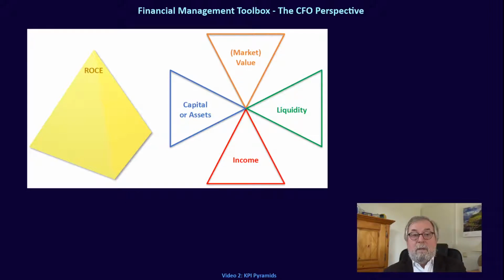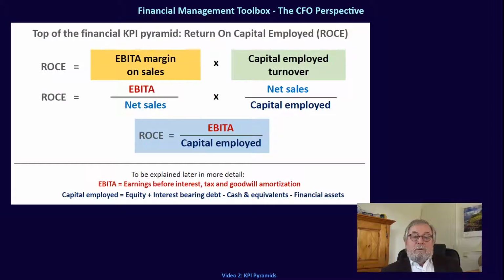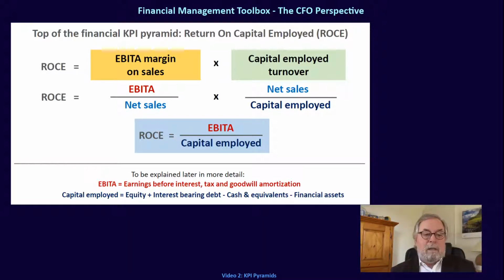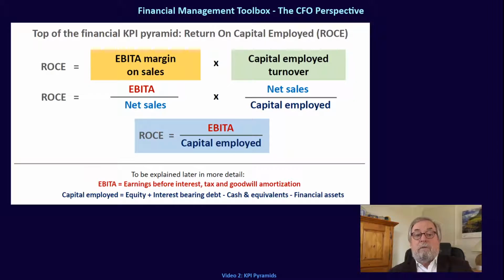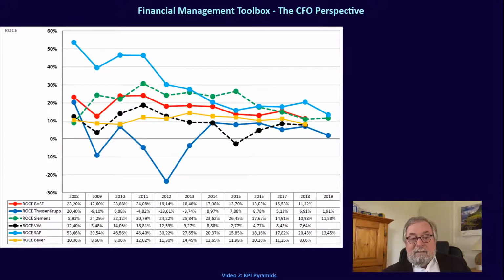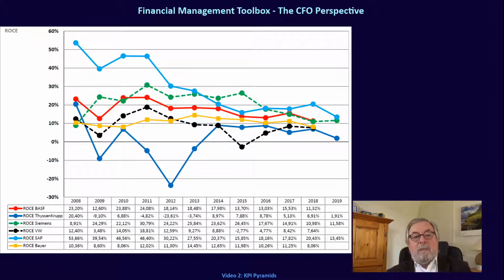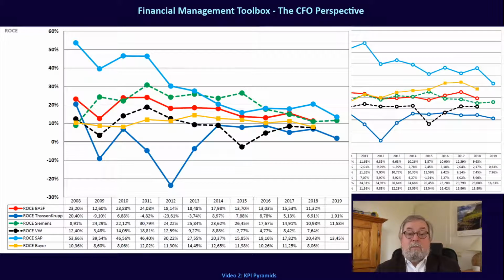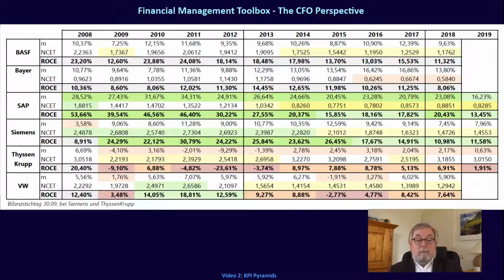Financial Management Toolbox Video 2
In this second video on the financial management toolbox, Prof. Dr. Dieter Truxius takes a closer look at key performance indicators and KPI pyramids. This is based on his long-term experience in industry: After graduation with a Ph.D. in economics and business administration, he served 34 years in various management positions, in the last 14 years until retirement as the CFO of two large family-owned companies. Since 2009, he is also a honorary professor at the leading German Business School at the University of Mannheim.